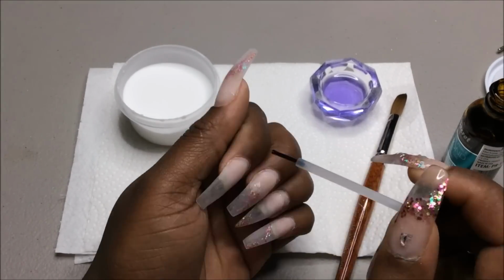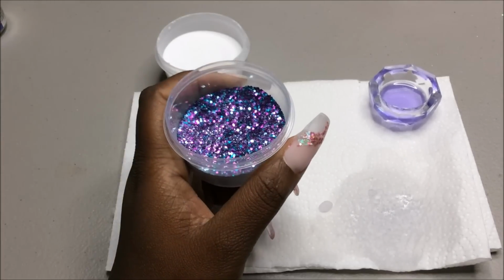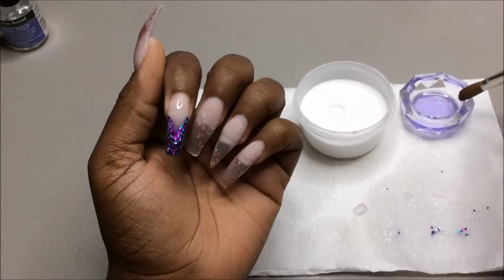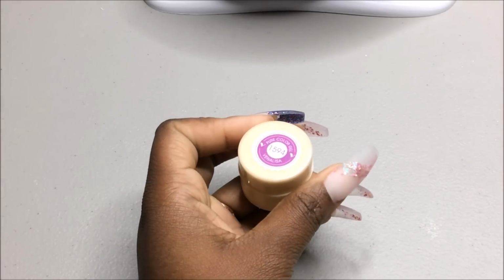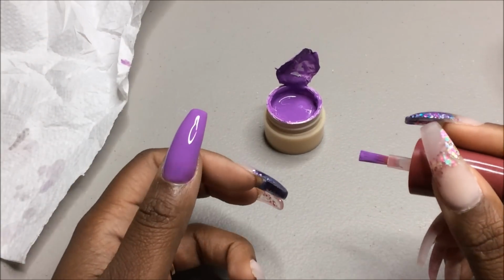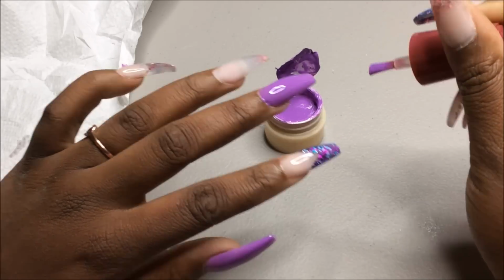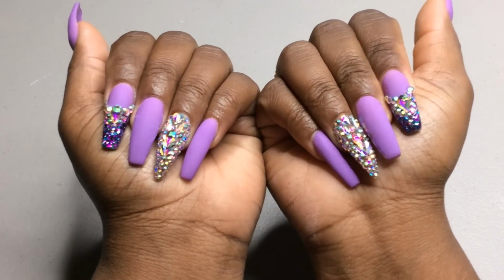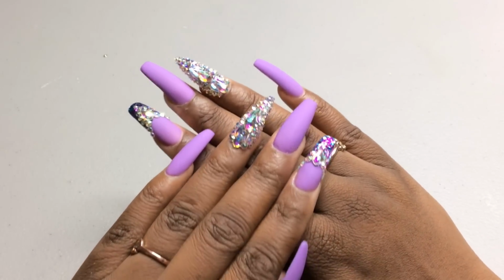Purple Matte Nails | Mia Secret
Hi loves, I'm so in love with this set. If you like it let me know what you think.

Mia Secret Clear Acrylic. Amazon
Venalisa Gel Polish. Aliexpress
OPI regular matte top coat. Sally's
Lux Up 54w Nail Lamp. Amazon
Diamonds. Aliexpress
Diamond Bit. Salon Centric

Follow Me on:
Facebook: Nicole Nikki B Thomas
Instagram: Nicole Nikki B Thomas